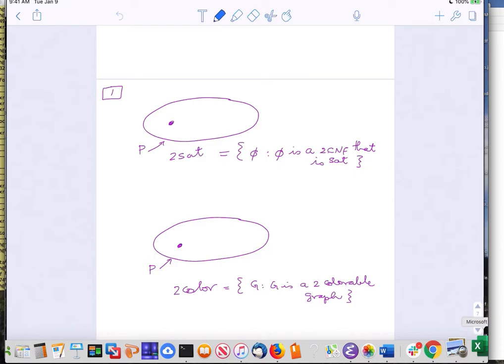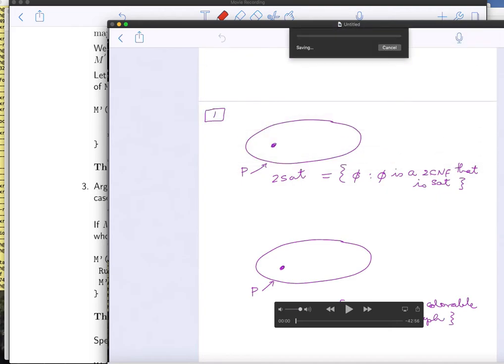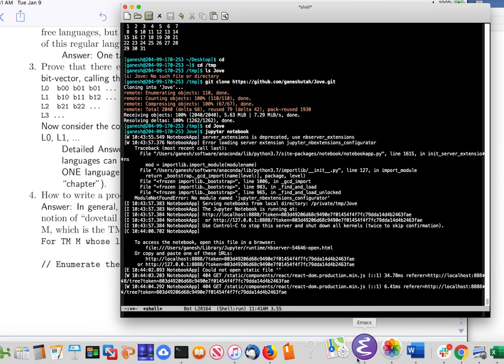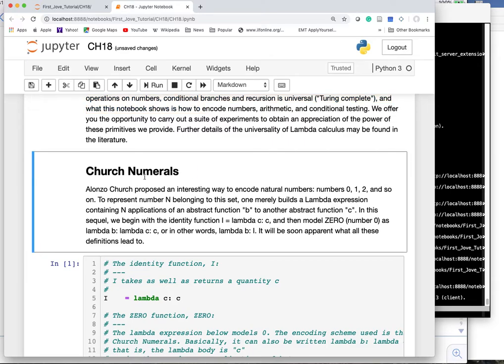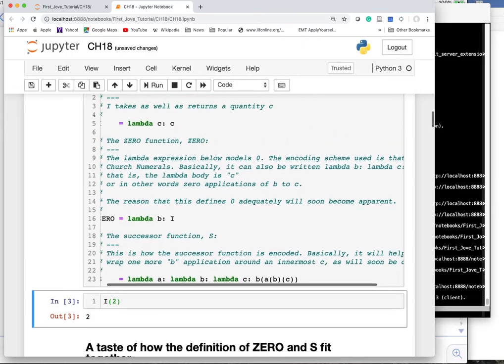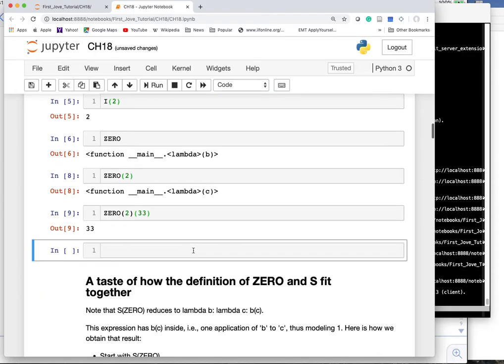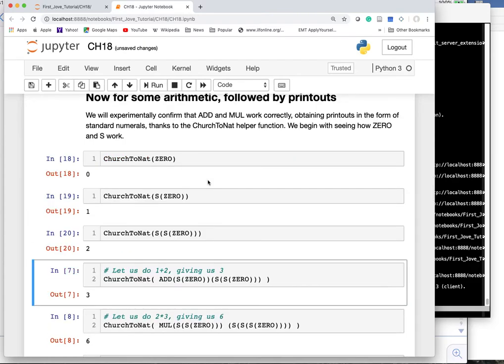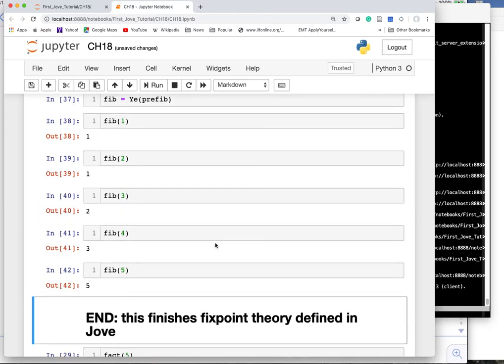Automata Computability Lec29 Dec5b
Dec5 part-2